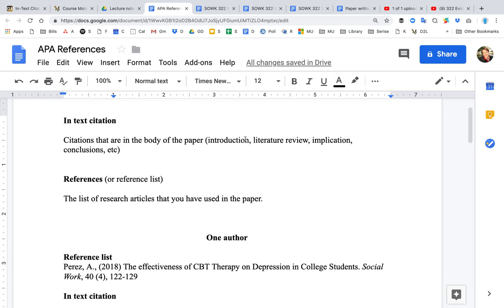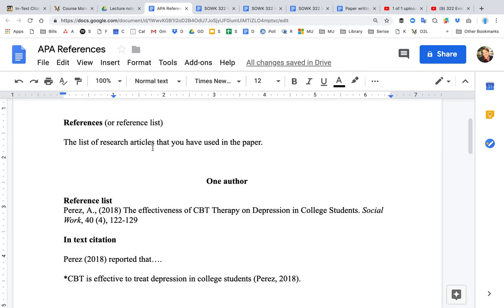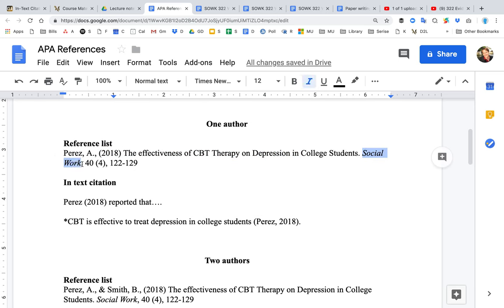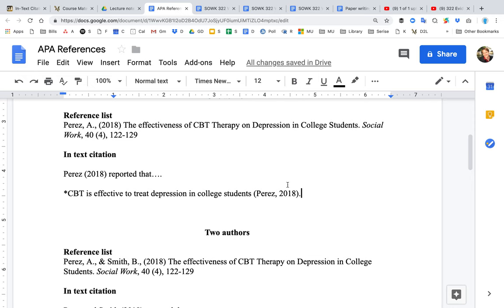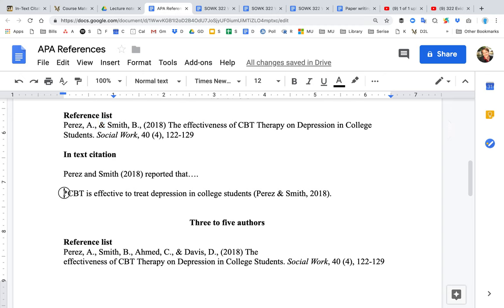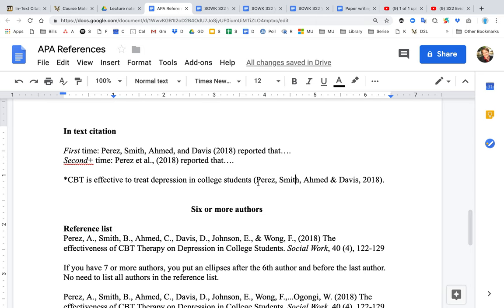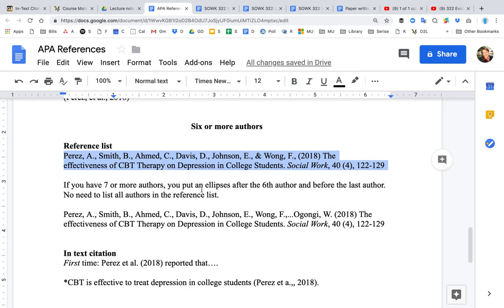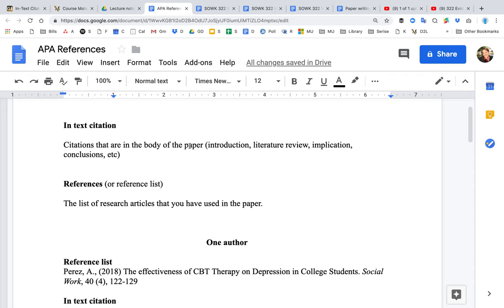322 APA Evidenced Based Literature Review MU SOWK